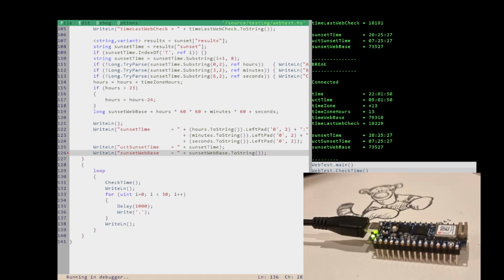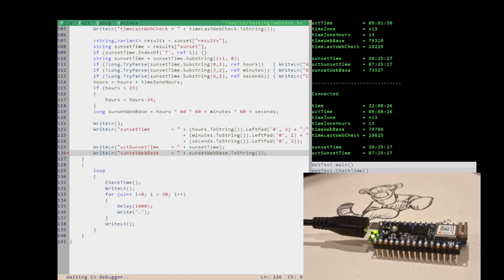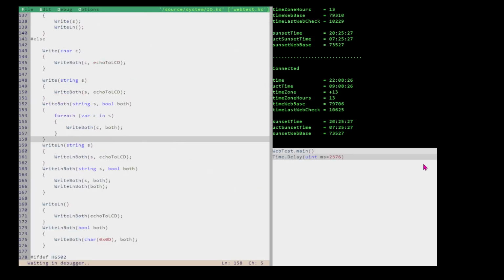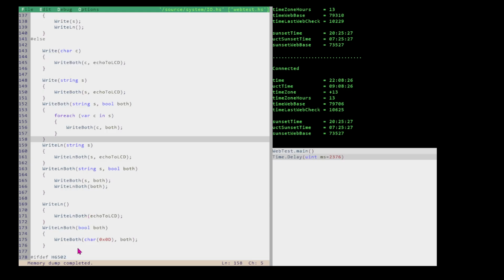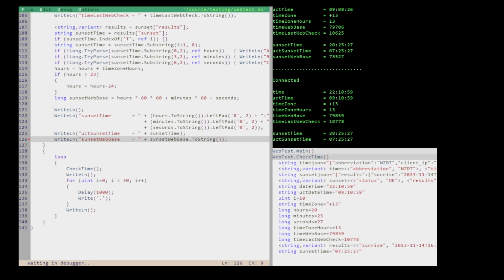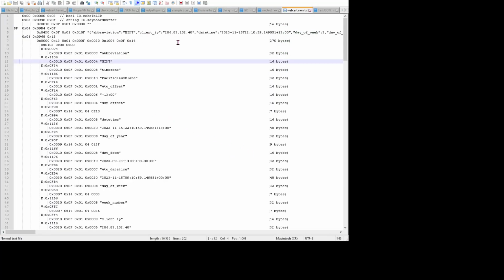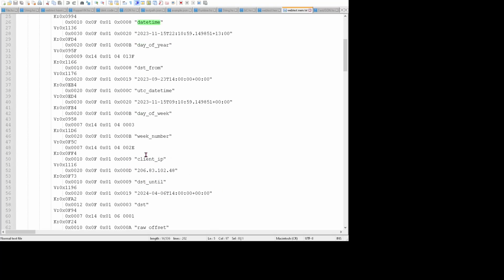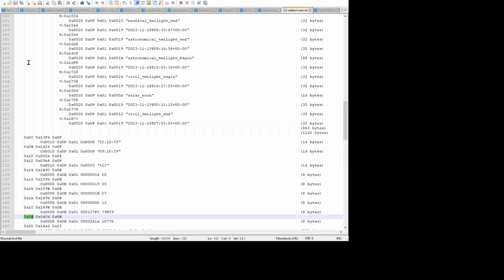Hopper memory diagnostic tool for the runtime on the microcontoller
Examination of the current live memory usage of your application on your microcontroller:

A quick demo of the Hopper debugger's Memory Dump feature that gives a structured look at the data memory currently in use by the runtime on the microcontroller.